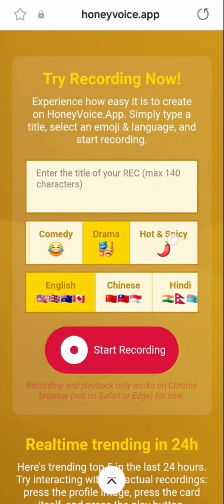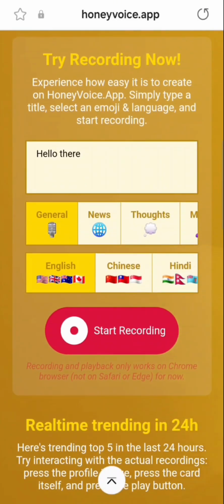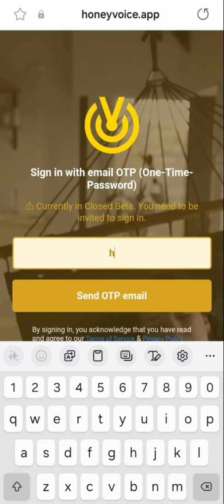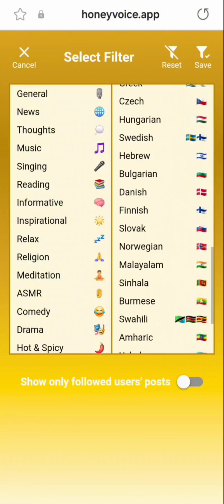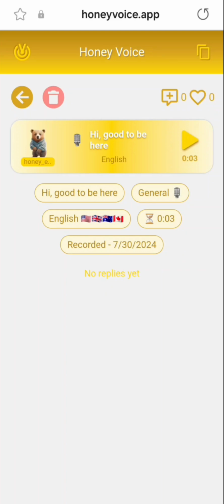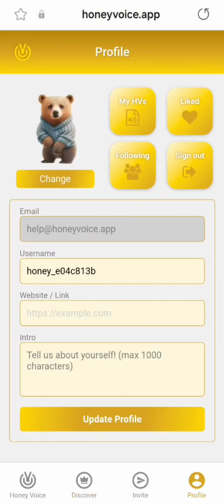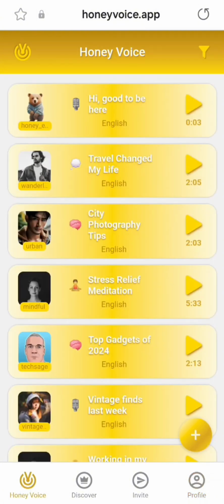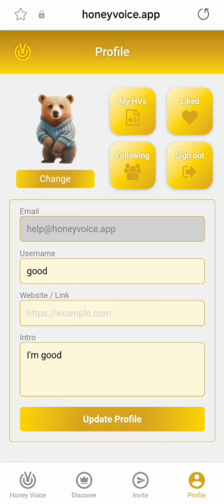Honey Voice - Intro & Demo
Welcome to Honey Voice: The Simplest Way to Record & Share Your Voice with the World! 🎙️

In this video, we introduce you to Honey Voice, a unique social networking platform dedicated to audio content creation. Whether you’re sharing your thoughts, stories, ideas, or even creative audio clips, Honey Voice makes it simple and accessible for everyone.

What You’ll See in This Video:
- An overview of Honey Voice and its key features
- A step-by-step demo showing how easy it is to record and share your voice
- Examples of how Honey Voice can be used for various types of content
- A look at the user interface and personalized content discovery features

Honey Voice is designed to bring people together through the power of voice, offering a platform where genuine connections and authentic expressions are just a tap away. With support for over 50 languages and a focus on simplicity, it’s a space where anyone can easily create and share audio content.

Ready to start your journey with Honey Voice? Watch this demo to see how it works and discover the endless possibilities of audio content creation.

We’re excited to hear from you and see what you’ll create with Honey Voice!